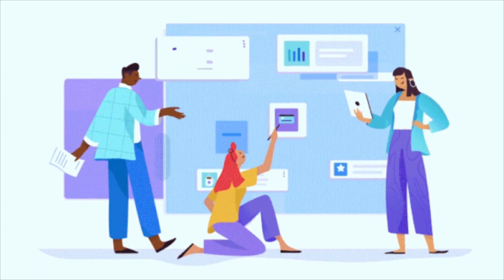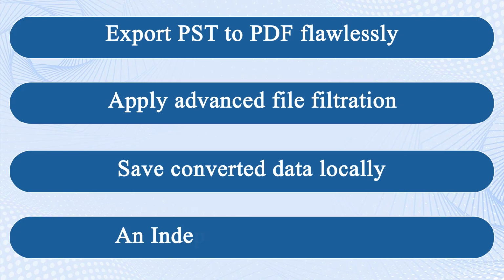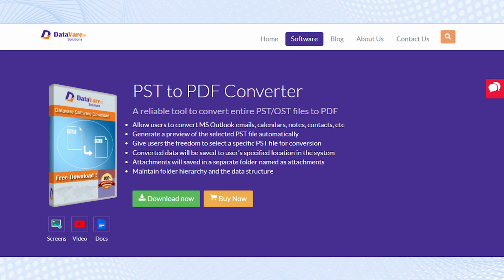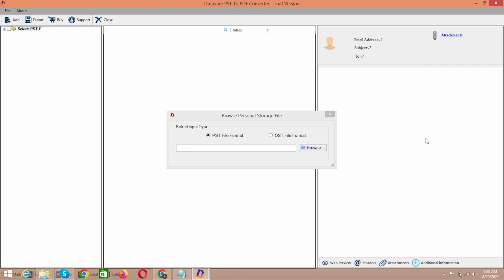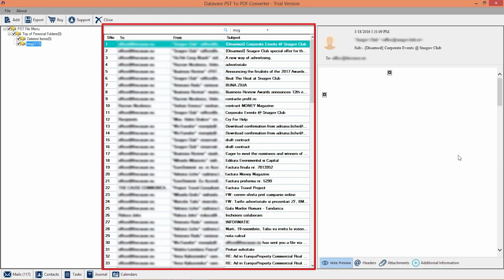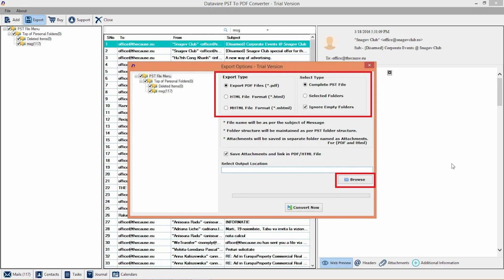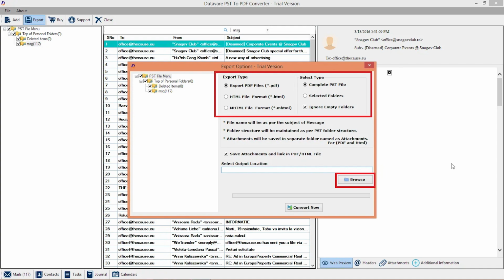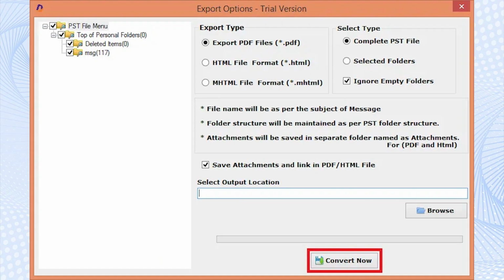How DataVare PST to PDF Converter Works - Step by Step Guide to Convert Outlook PST to PDF Easily.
Learn how to use the PST to PDF Converter by DataVare Software. Get a detailed video guide for the PST to PDF Conversion Solution.

Learn the complete procedure to use DataVare PST to PDF Converter, which is a user-friendly and reliable tool that helps users convert Outlook PST files into PDF format. This software is ideal for individuals and businesses who want to save or share Outlook emails in a secure and readable format. It supports the conversion of all email elements, including attachments, metadata, and formatting, ensuring no data is lost during the process. The tool maintains the original folder structure and allows batch conversion of multiple PST files at once. It works with all versions of Microsoft Outlook and does not require its installation to perform the conversion. With its simple interface, even non-technical users can use the software without any difficulty. A free demo version is also available for users to try before purchasing the full version.